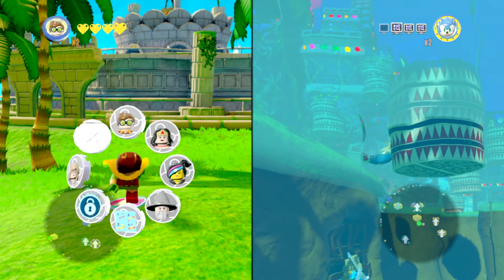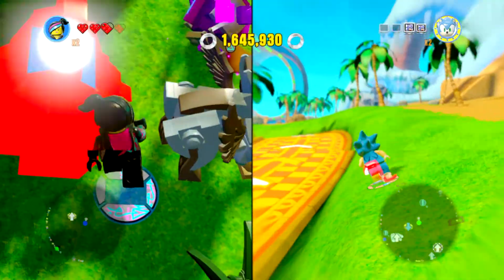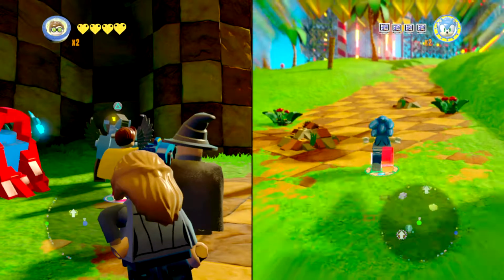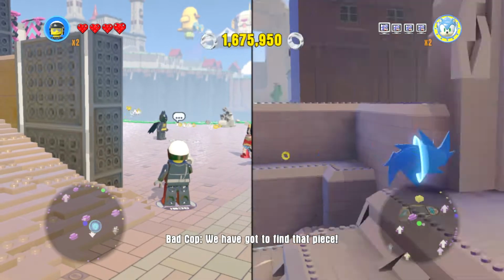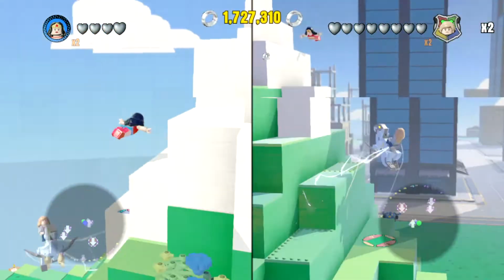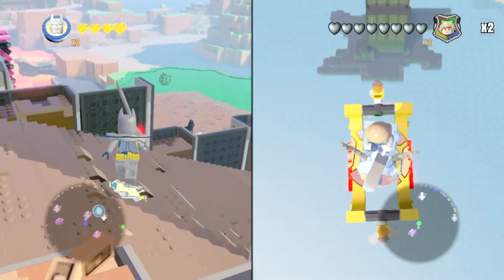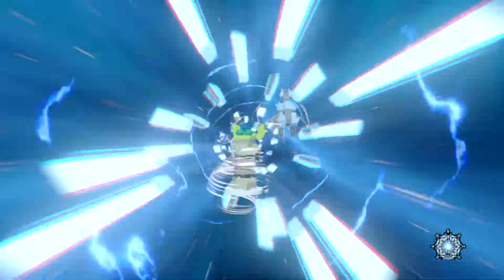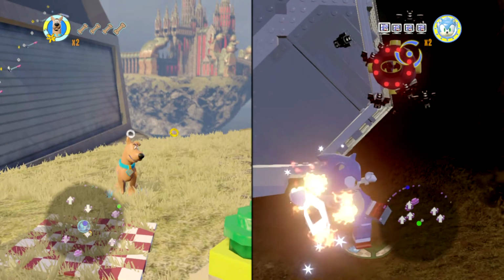Lego Dimensions free roaming Episode 2